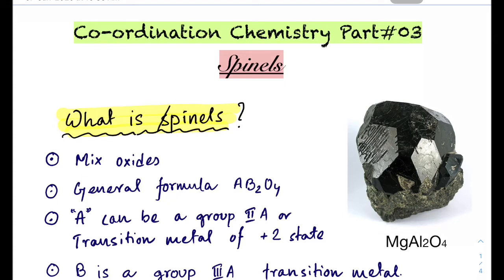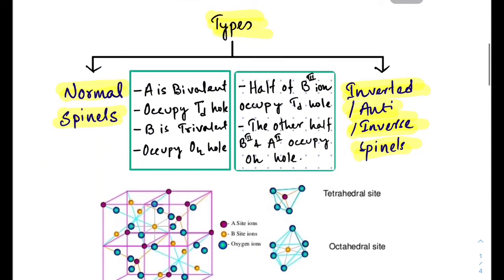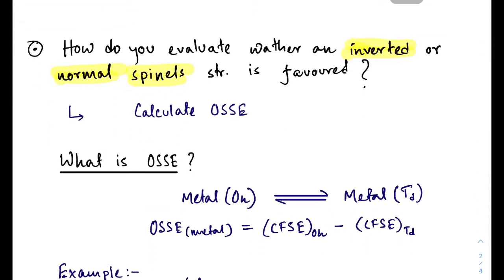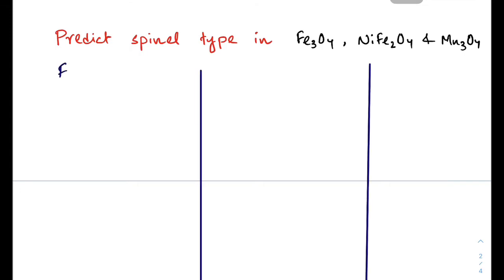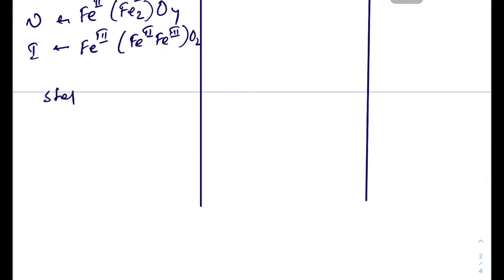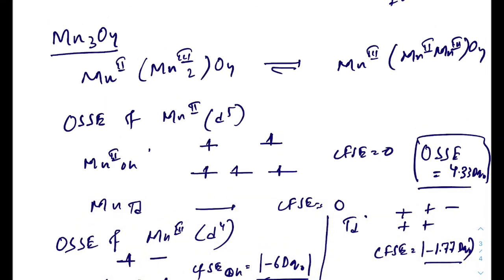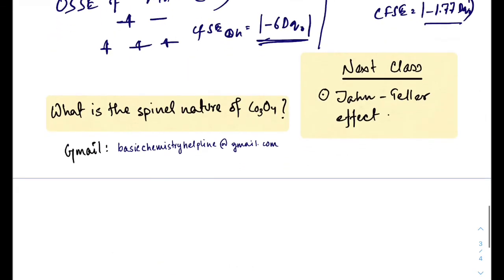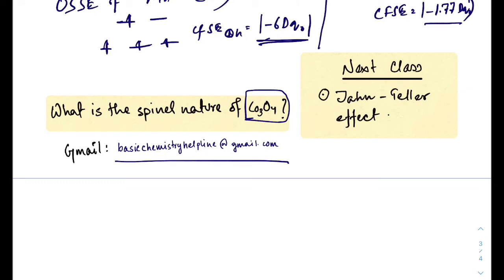Normal Spinels and Inverse Spinels | OSSE Calculation | Coordination Chemistry | In terms of CFSE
Hello friends,in this video we are going to learn about Normal Spinels, Inverse Spinels & OSSE Calculation.
Topic Covers :-
1) Inorganic chemistry,
2) Coordination chemistry,
3) normal spinels,
4) Inverse spinels,
5) anti spinels,
6) inverted spinels,
7) what is OSSE ( octahedral site stabilization energy ) ?
8) osse calculation,
9)How to identify normal spinel and inverse spinel ?
and other topics : normal spinel,octahedral void,inverse spinel,tetrahedral voids,octahedral sites,csir net chemistry,gate chemistry,MgAl2O4, Fe3O4,CoFe2O4,Mn3O4,ZnFe2O4,coordination chemistry,spinels,basic chemistry,

So please watch this video till the end to learn everything about this topic.